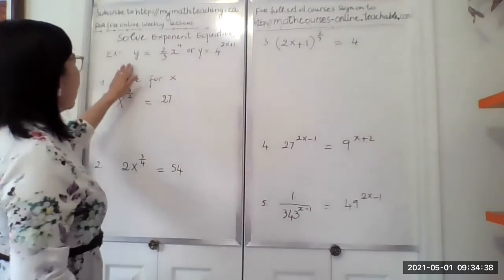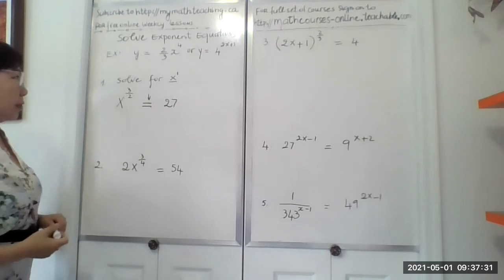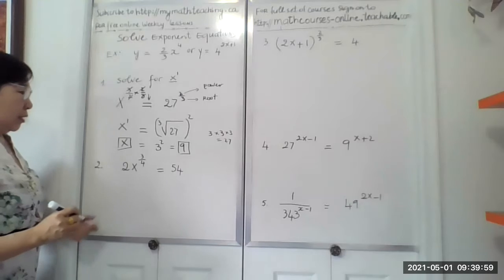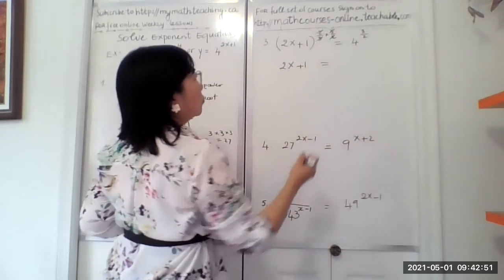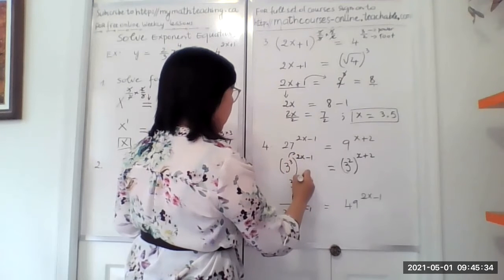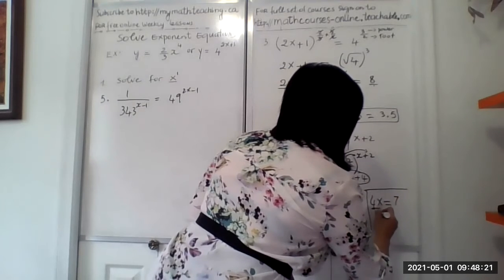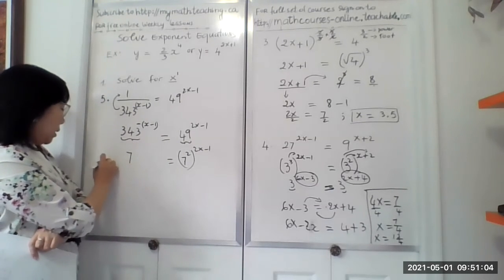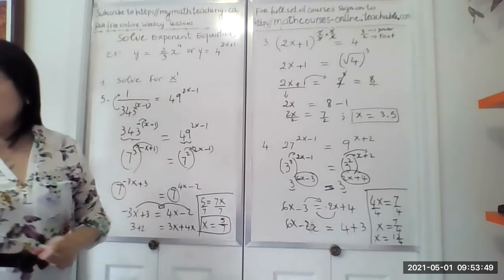PRE-CAL - SOLVE EXPONENT EQUATIONS - My Math Teaching Online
THIS VIDEO SHOWS HOW TO SOLVE EXPONENTIAL EQUATIONS.